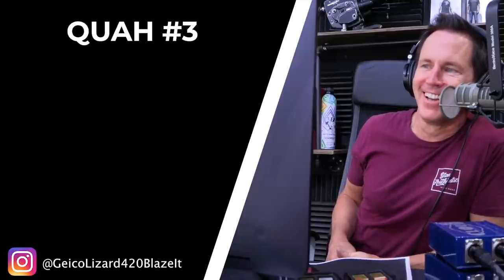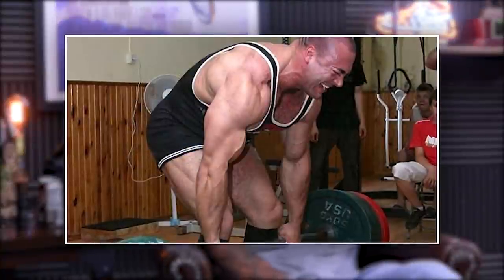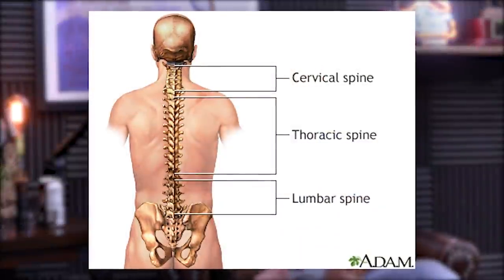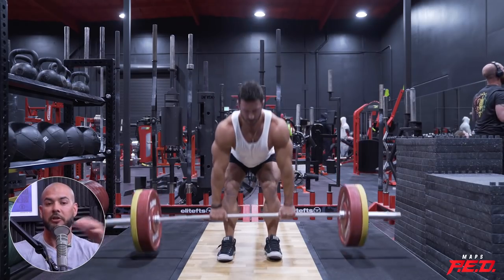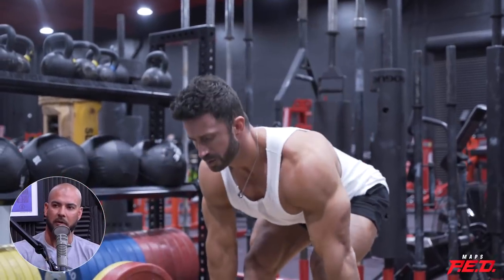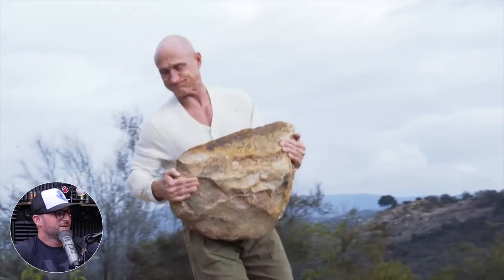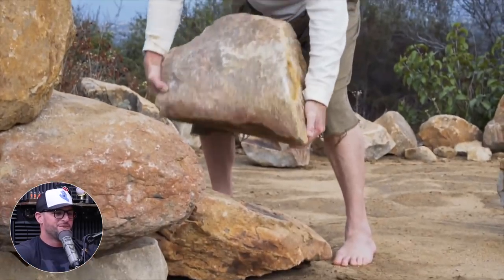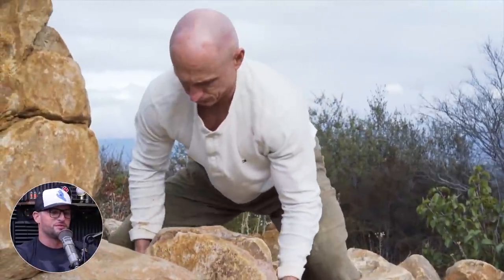Are Rounded Back Deadlifts Dangerous?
In this QUAH Sal, Adam, & Justin answer the question “Is it bad to deadlift with a rounded back? "